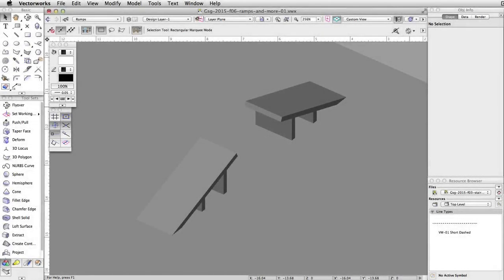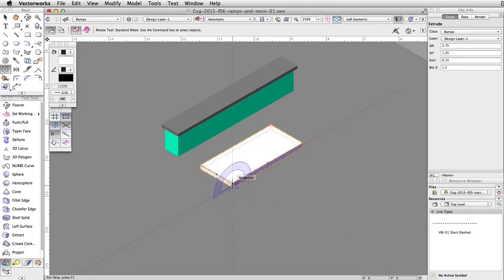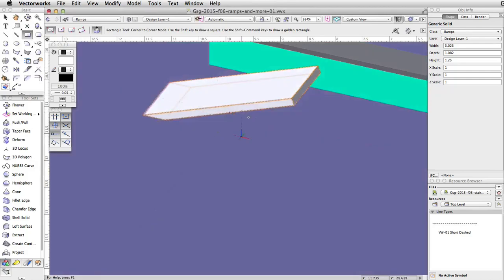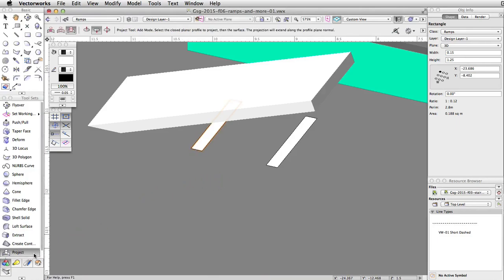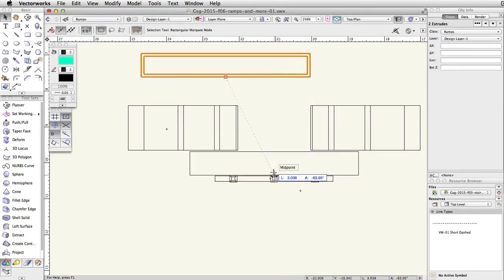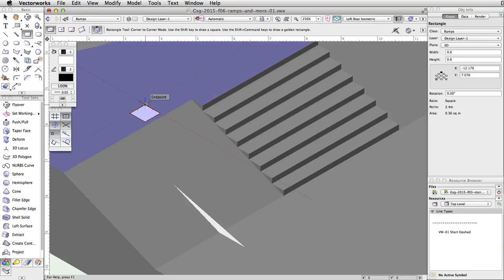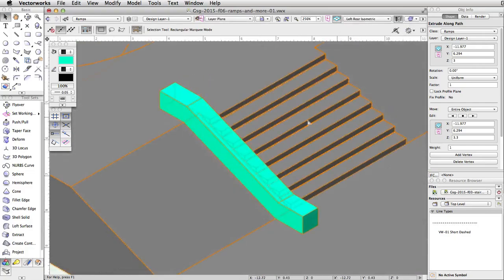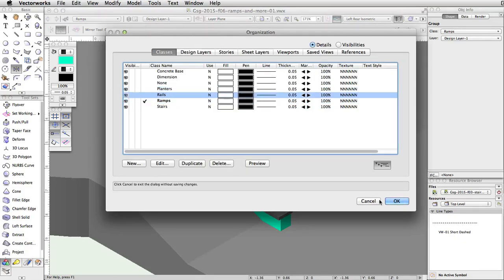Freeform Modeling - Ramps and Ledges Part 2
Ramps and Ledges Part 2

In this section, we will create a simple straight ramp. Then, we will use the Project tool to create supports.